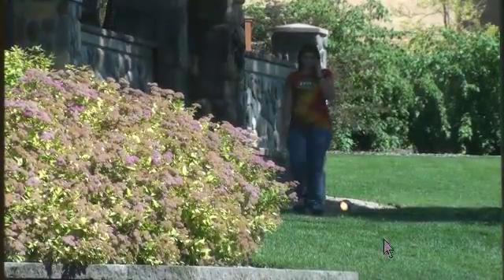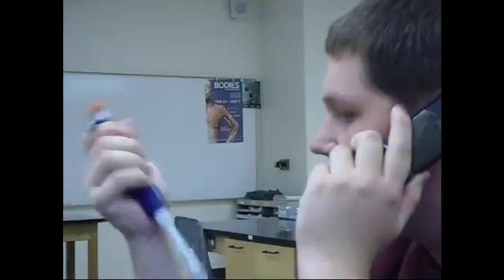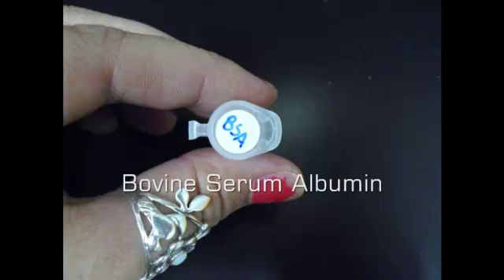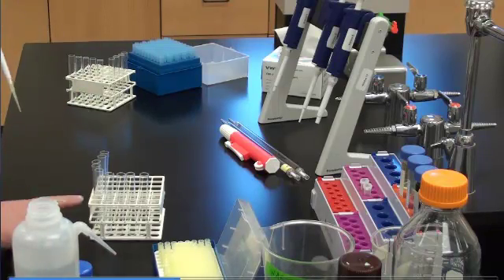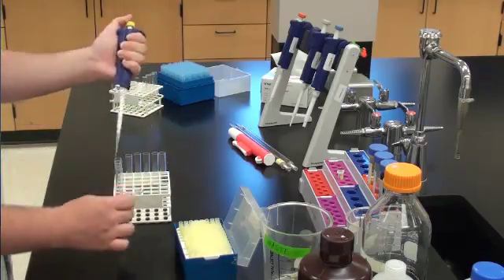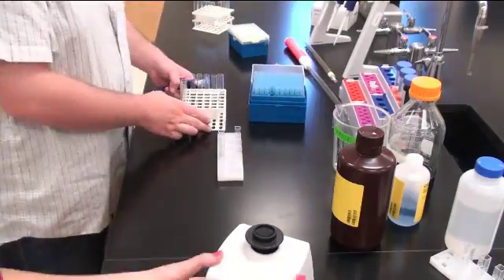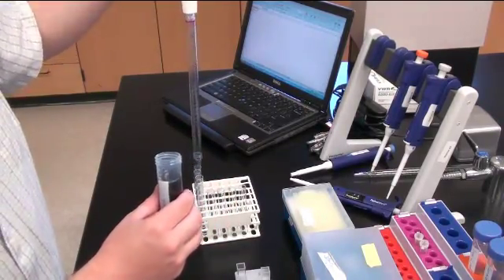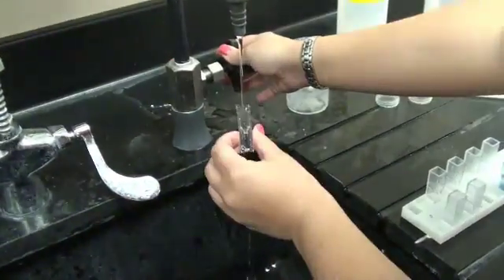BioChem Protein Quantification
this was an attempt to make a biochem lab tutorial video on protein quantification a little more fun